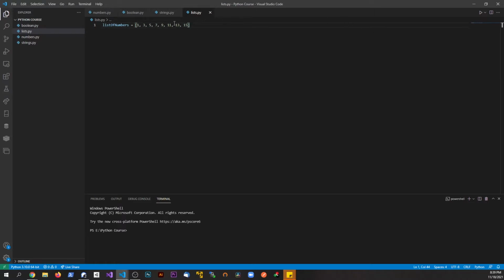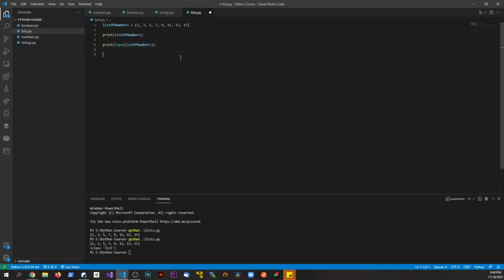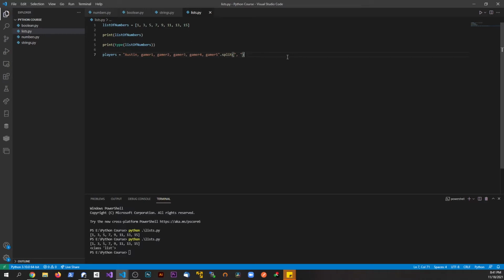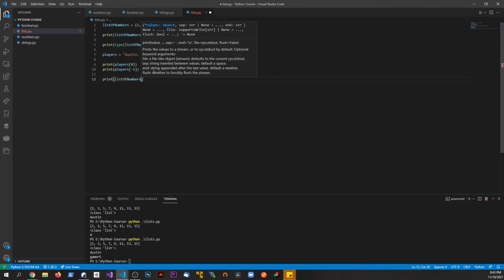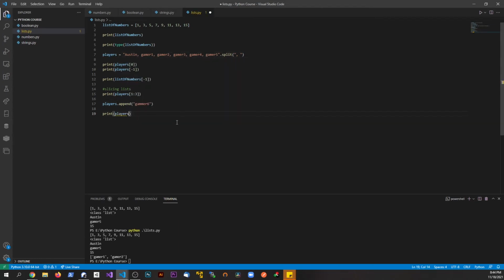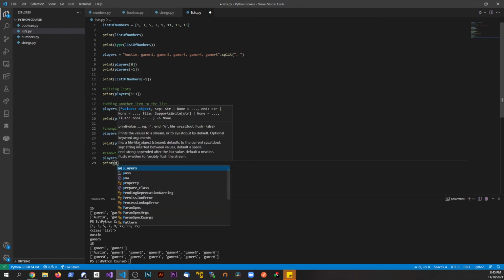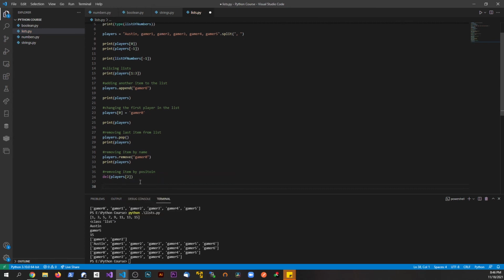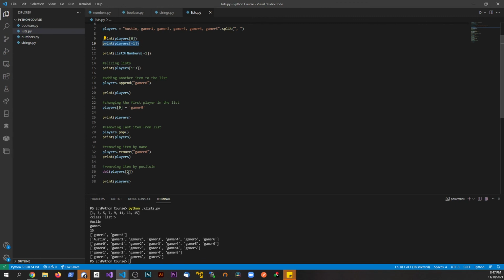Python Lists - Learn Python Part 9 - ZDev-9 Tutorials!